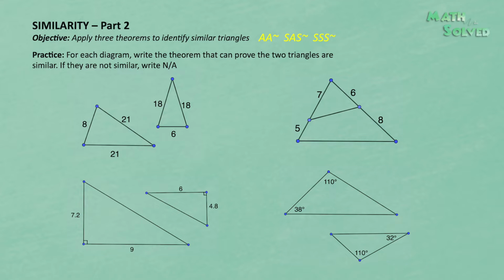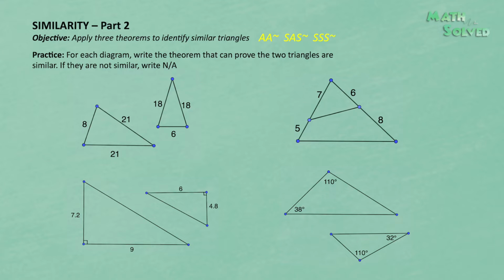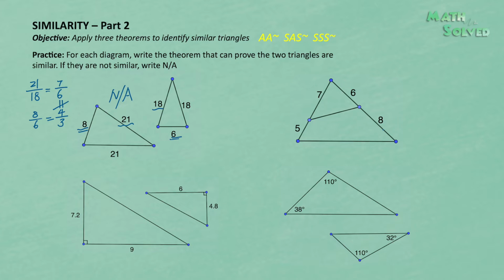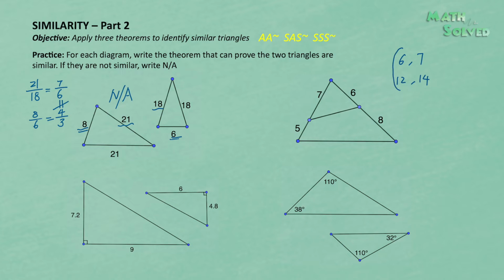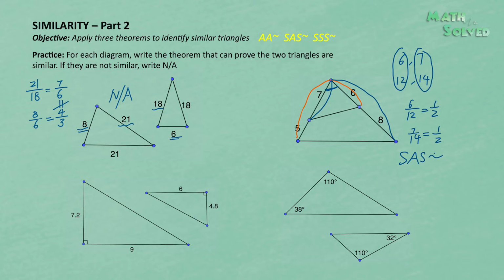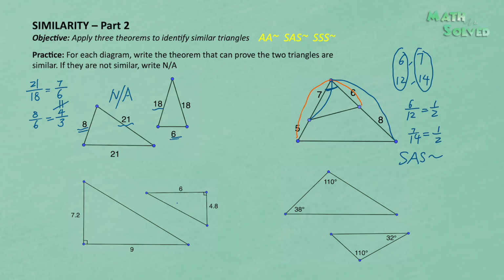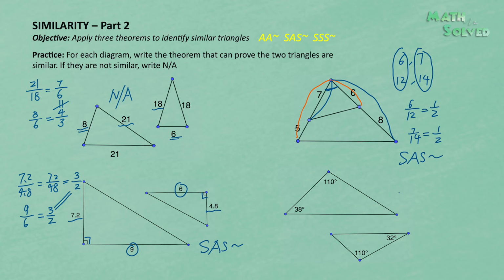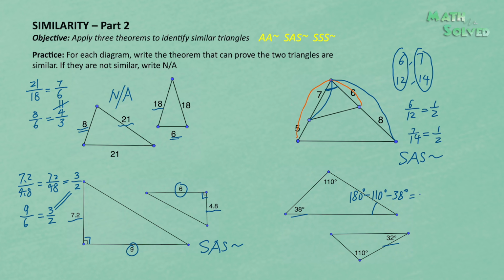How to Apply Three Triangle Similarity Theorems to Determine Similar Triangles?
[Math Solved] In this video, we will practice using the three triangle similarity theorems to determine if triangles are similar.